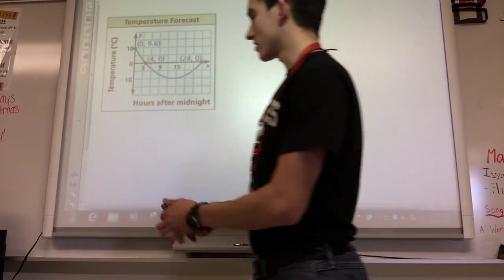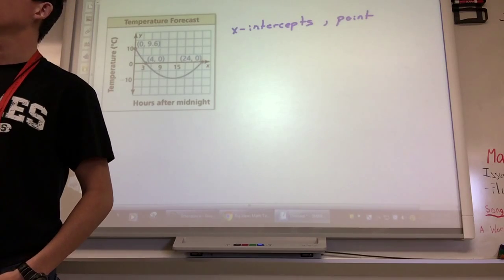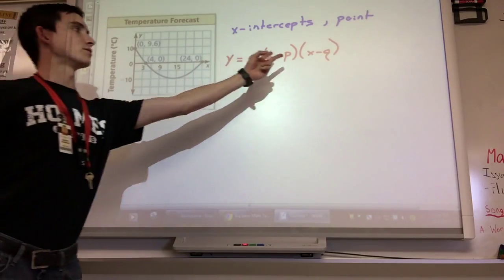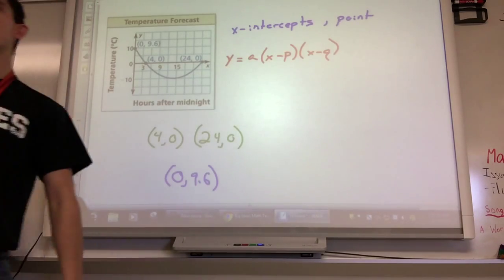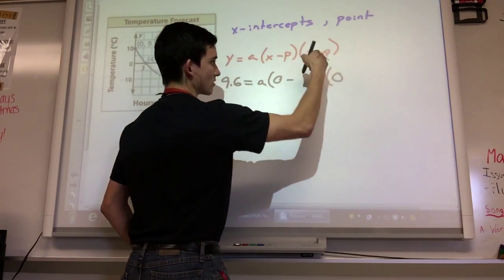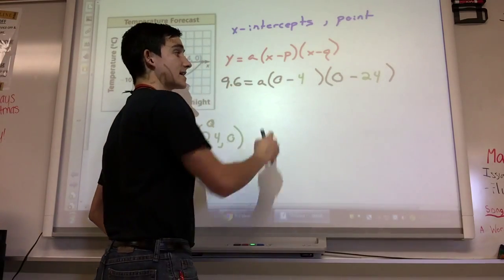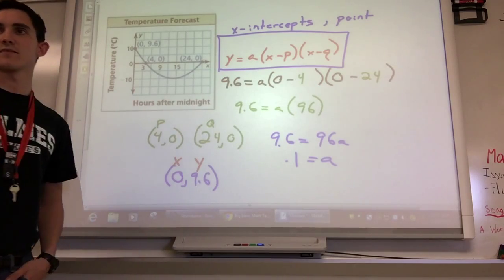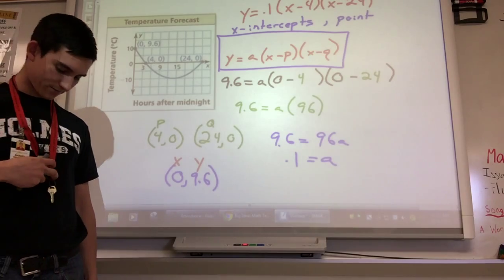Creating Quadratic Using X-Intercepts and Point